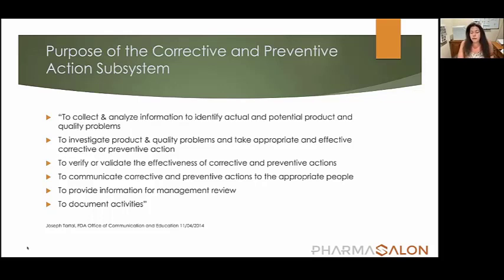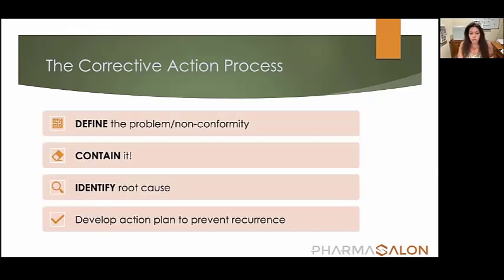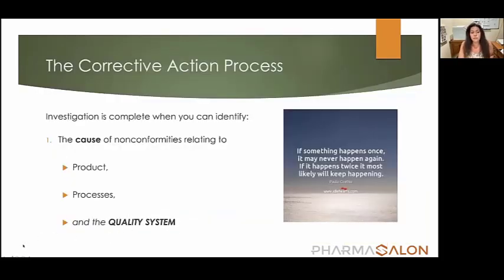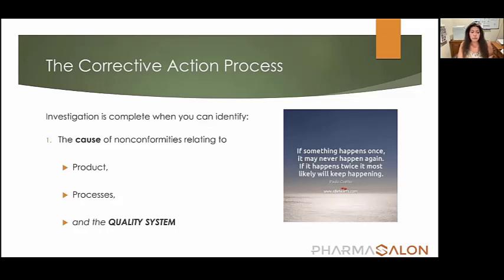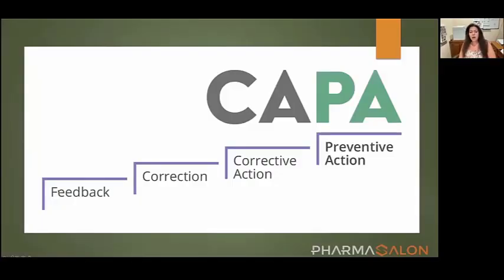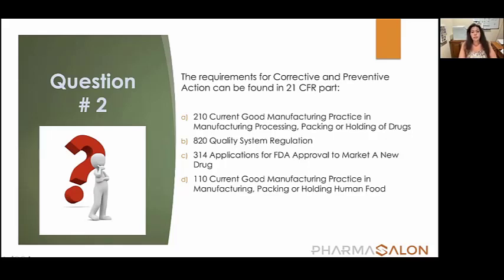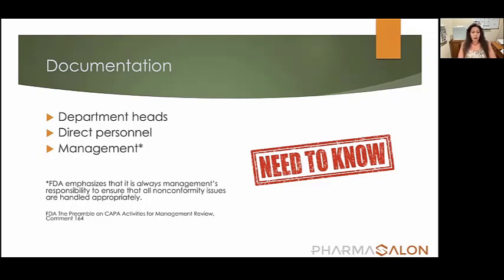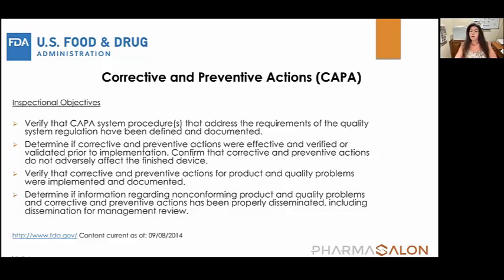Corrective Actions and Documentation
CE accredited for Pharmacists and Technicians. To get credits for this talk go

503B: Corrective Actions and Documentation
Learning Objectives:
-   Define the purpose of corrective and preventive actions
-   Recognize how to distinguish between each defined terms
-   State documentation to include ijn communication reviews and activities

Self-Assessment Questions:
1. TRUE or FALSE: The FDA defines Corrective Action as an “action to eliminate the cause of a detected non-conformity or other undesirable situation.”

2. The requirements for Corrective and Preventive Action can be found in 21 CFR part:
a.  210 Current Good Manufacturing Practice in Manufacturing Processing, Packing or Holding of Drugs
b.   820 Quality System Regulation
c.   314 Applications for FDA Approval to Market A New Drug
d.   110 Current Good Manufacturing Practice in Manufacturing, Packing or Holding Human Food

3. What corrective action activities are required to be documented to demonstrate that the manufacturer’s quality system is effective?
a.   Immediate correction
b.   CAPA efficacy analysis
c.   Root cause analysis

About the instructor:
Vicky A Caldaro - Senior Quality Assurance Specialist. Immucor, Inc
Quality professional with 15 years’ experience including QMS and audit process.
With 8+ years in the pharmaceutical regulatory arena, developed a quick-eye for identifying gaps, forecasting trends, and relating new market findings to company SOPs.
Pharmaceutical expertise in the 503B outsourcing facilities focusing on aseptic manufacturing of sterile injectable drug products.